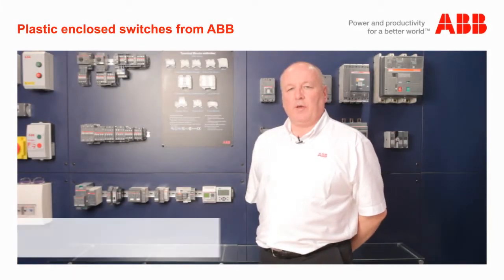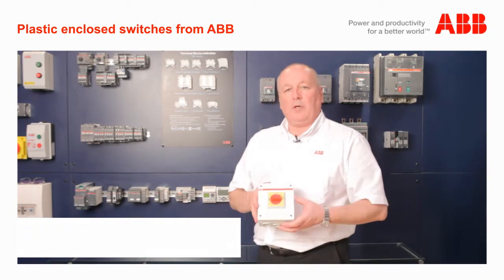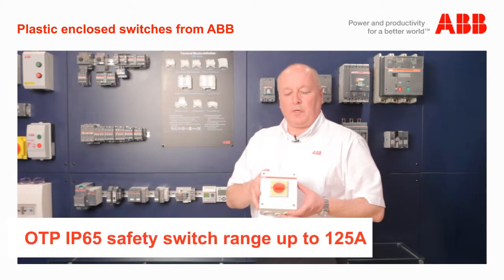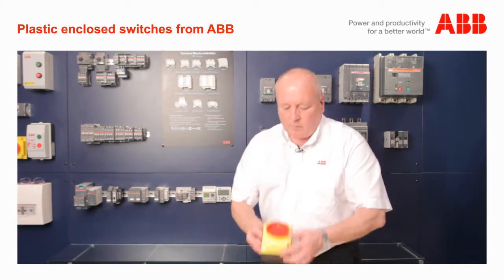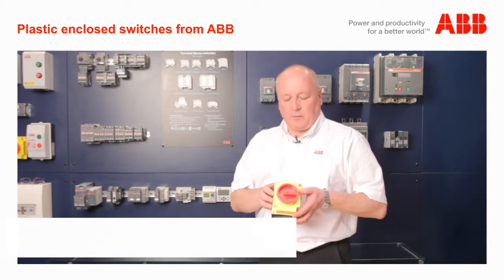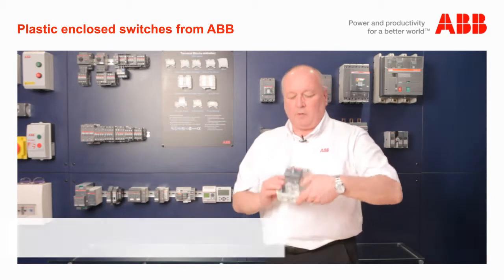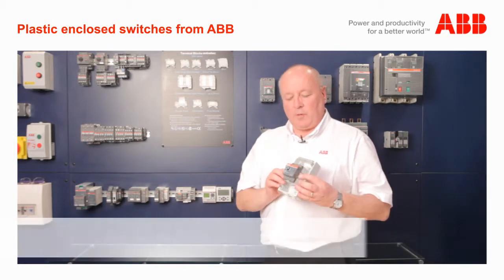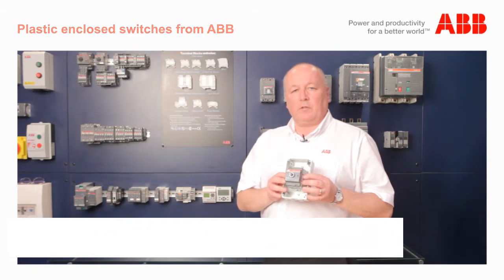TV-Loop-2012-01-ABB Plastic Enclosed Switches Range